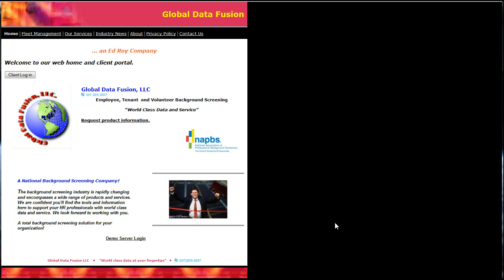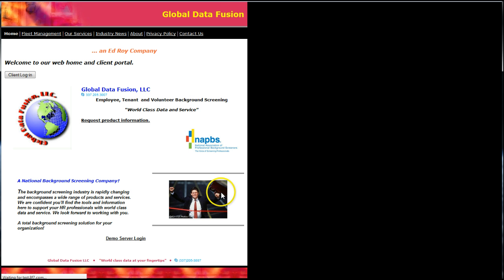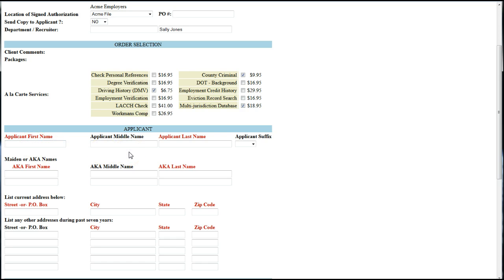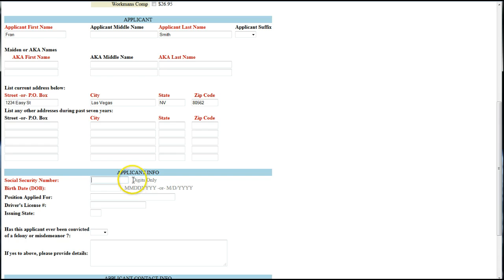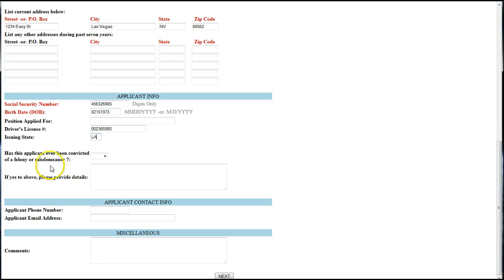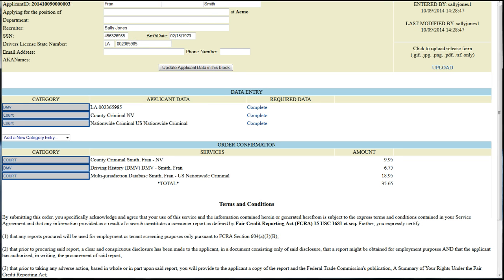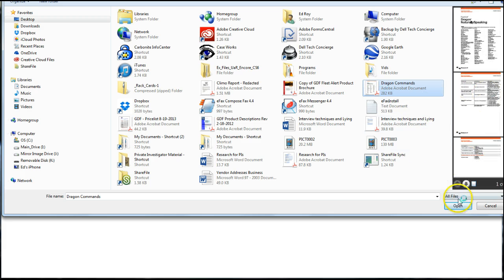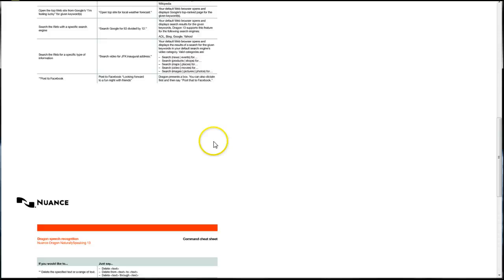Upload Feature Video - GDF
Global Data Fusion - Lafayette, LA Upload feature Applicant Authorization